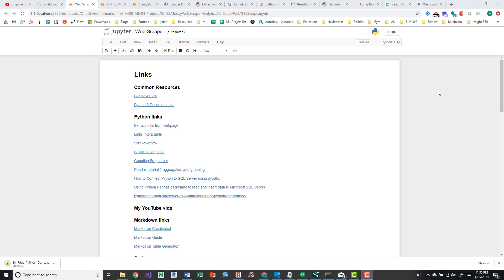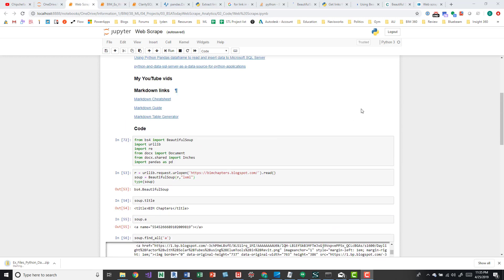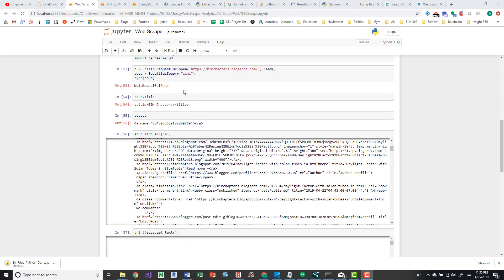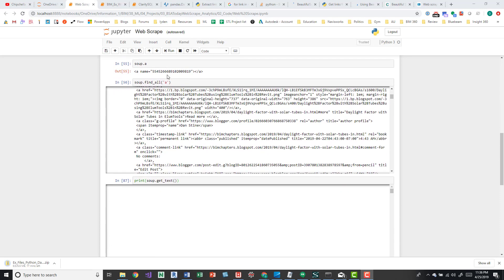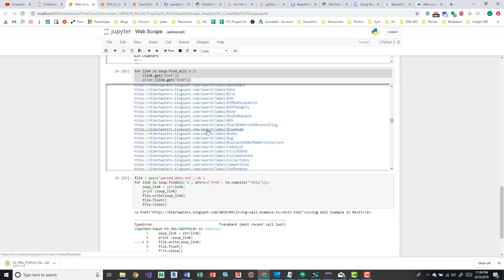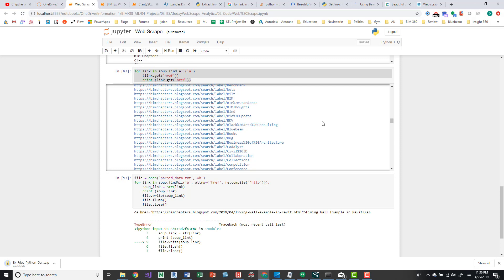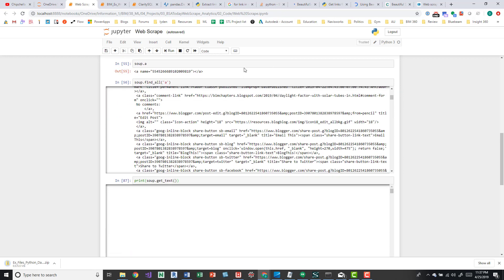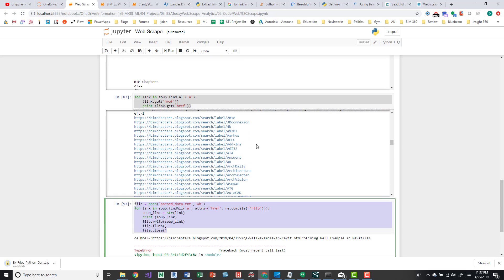Python Web Scraping for Learning BIM